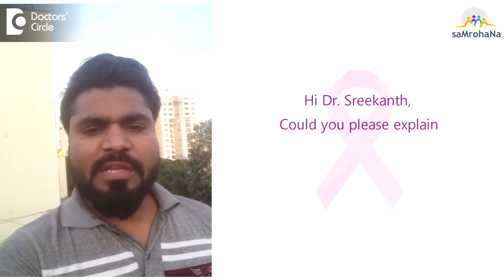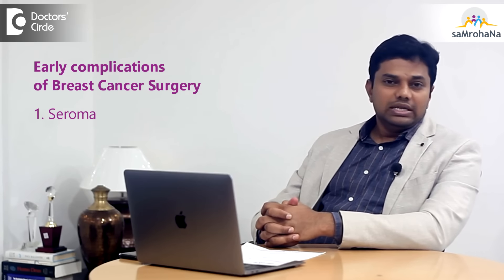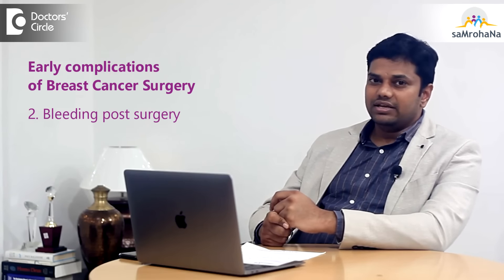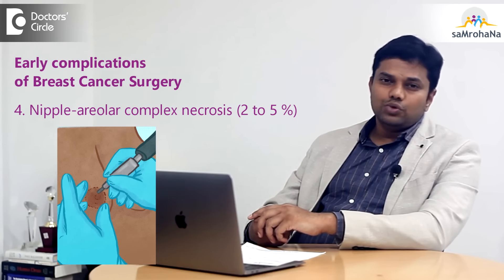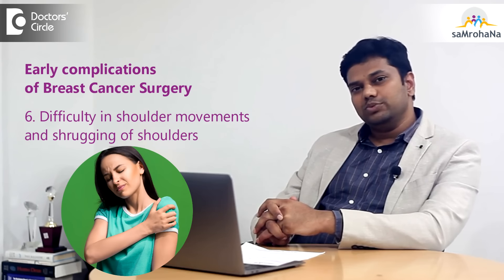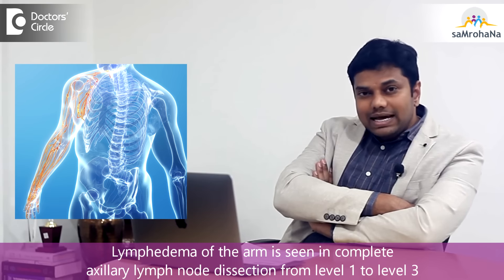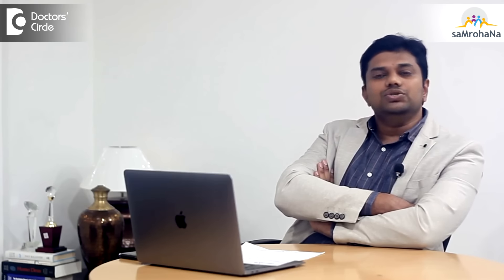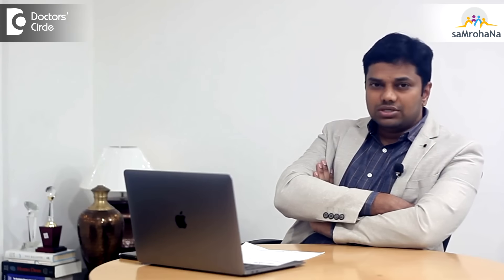What Are The Most Common Complications Of Breast Cancer Surgery 1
Ischemia and necrosis of the oncoplastic or reconstructive flaps, as well as the nipple, are possible consequences of breast surgery. Additionally, the most serious general problems that may (rarely) occur after breast cancer surgery include deep vein thrombosis, pulmonary embolism, and drug responses.